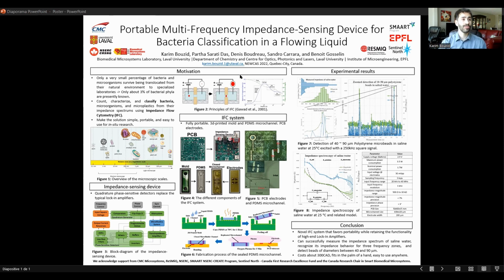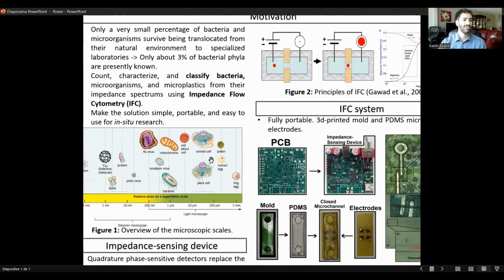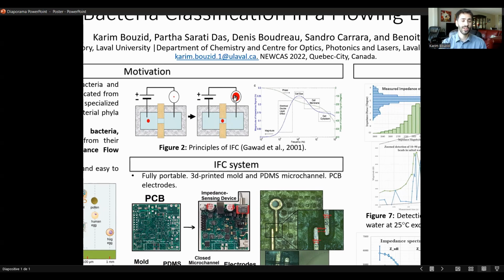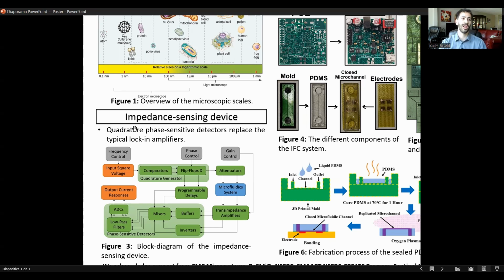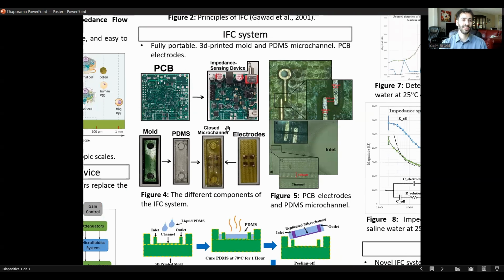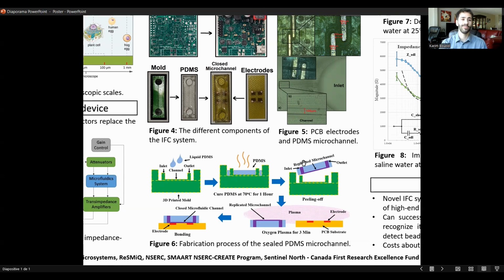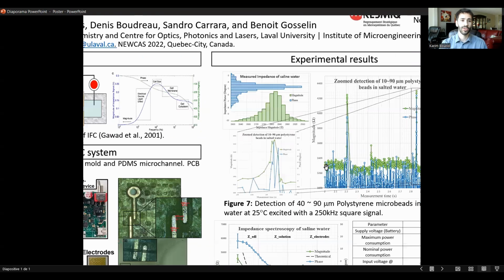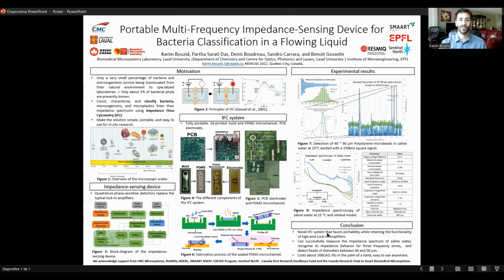Detection of 80um polystyrene microbeads in saline water using impedance flow cytometry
My poster presentation for NEWCAS 2022 on the subject of in-situ bacteria detection/classification using multi-frequency impedance flow cytometry. The microfluidics system is made using a 3d-printed PDMS microchannel on PCB electrodes. The electronics system measures an impedance spectrum using a quadrature phase-sensitive generator and detectors.

Project done at Laval University, Quebec, Canada, in collaboration with the EPFL, Lausanne, Switzerland. I am a student of Prof. Benoit Gosselin and Prof. Sandro Carrara.